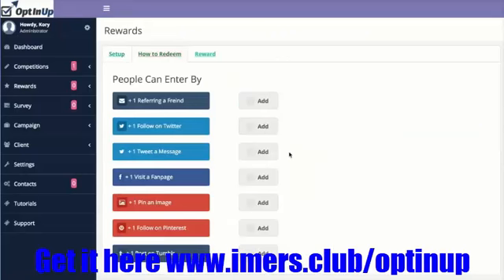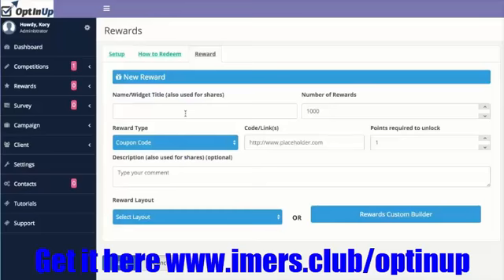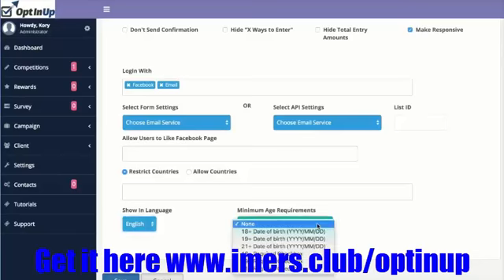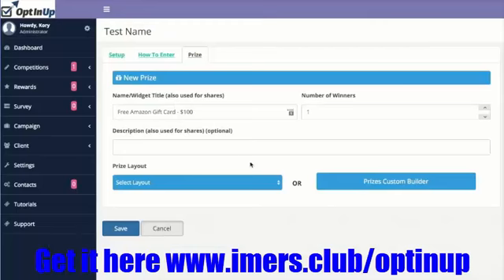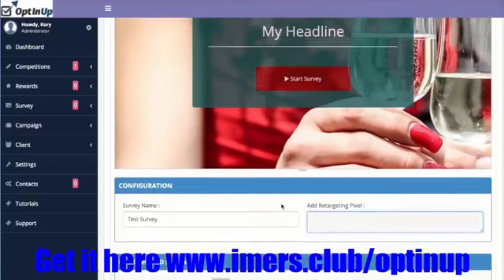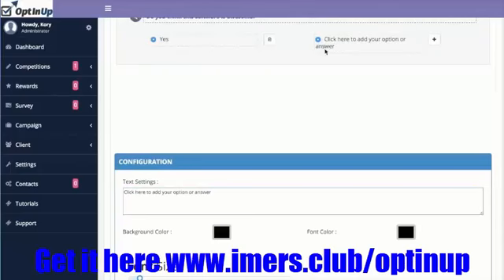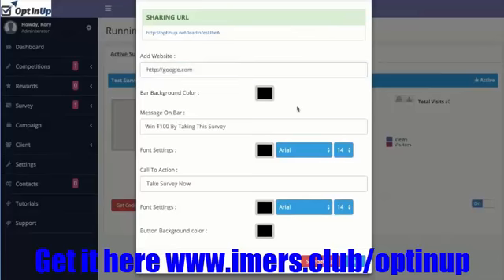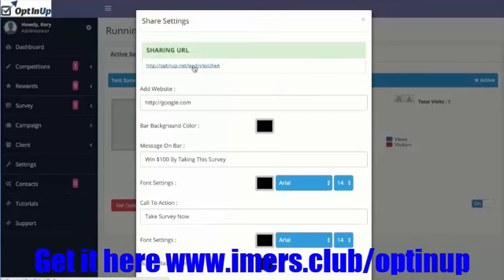OptInUp Personal LT Demo and Review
Ultimate Viral List Building App That Skyrockets Opt Ins & Sales, And Lets Your Product Launch Go Viral

Results not typical from PRO freelancers. You may get worse, better, or no results at all.

Reward Funnels

Viral Product Launches

Viral Contests and Sweepstakes

Viral Surveys with Authority Booster

Opt-in Action Boosters, Segmentation & Lead

Reward Funnels

Simple 3 Step Wizard

Viral Product Launches

Segmentation

Lead Magnets

Massively Leverages Everything And Lets You Go Viral

I'm about to show you how you can have self-growing subscribers list, bring more traffic, generate more leads, and make more sales by simply using 3 step wizard.

And yes, you will be able to massively skyrockets opt in rates, and even have your product launch go viral.

PLUS - you will get access to our proprietary reward funnel technology, which is making sharing and taking other actions irresistible.
Solves One Of The Biggest Problems Every Business Have

OptInUp solves one of the biggest problems every business have - growing email subscribers list and generating leads.

Email is one of the most important ways to promote to your audience, but over the years I’ve seen a massive evolution how opting in and growing subscriber list changed.

Here’s the biggest problem that’s been happening with list building and leads generation, which is getting worse every year.

Because people are already getting an average of over 145 emails per day they show increasing resistance to opt in for yet another list, and even higher resistance to share anything with opt-in form on it.
What if you could double, triple, or even quadruple number of people opting in?

What if you could double, triple, or even quadruple number of people opting in and sharing your landing page, and achieve self growing list with viral effect?

Could it double, triple, or quadruple your sales and commissions?

This is why those days it is extremely important to do everything possible to boost people’s motivation by incentivising them, and that’s why OptInUp was created.

OptInUp is a new, first of its kind, groundbreaking app, which allows you both to set up viral leads building loops and massively skyrockets opt in rates. It even lets your product launch go viral.
Includes Everything You Need

It includes opt-in action boosters, segmentation, lead magnets, rewards, contests, sweepstakes, and surveys.

It is the ultimate viral list building, customer acquisition, and segmentation system in one.

It allows to run viral product launches, viral giveaways with reward, as well as viral contest and sweepstakes.

It also allows to both build a list and segment prospects with viral surveys.
Makes Sharing & Taking Other Actions Irresistible With Reward Funnel Tech

OptInUp platform includes our proprietary reward funnel technology, which is making sharing and taking other actions irresistible.

By using a reward funnel you can incentivise users to take a single action or a chain of actions leading to viral results you are looking for.

This action can be visiting facebook fan page or sharing a link, among many others.

The bottom line is, that with a reward funnel, people are taking actions, which in turn, is spreading the content.

You can use reward funnel as a lead multiplier either directly on facebook or indirectly on the landing page.
Delivers Reward In Multiple Ways

OptInUp also takes care of reward delivery which can be a download, link, redirect or a coupon.

People can get rewarded by visiting fan page on Facebook, following on twitter, tweeting a message, pin an image, follow on pinterest, post on Tumblr, and even by referring a friend by email.

It is also possible to take the reward funnel to the next level either by running a competition or sweepstakes.
Runs Competitions

A competition is a very strong incentive, and with the rules designed to give prizes only to limited number of winners, it allows for giving away bigger prizes without breaking the bank.

Both reward funnels and competitions massively boost virality, but OptInUp does not stop there.